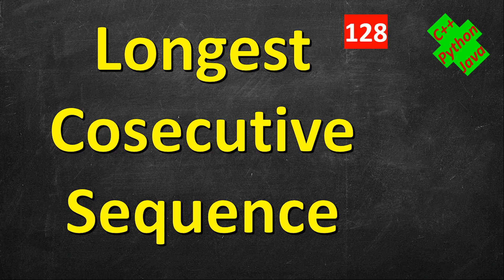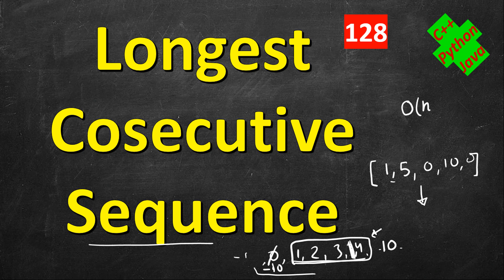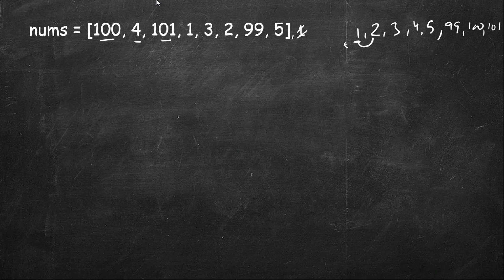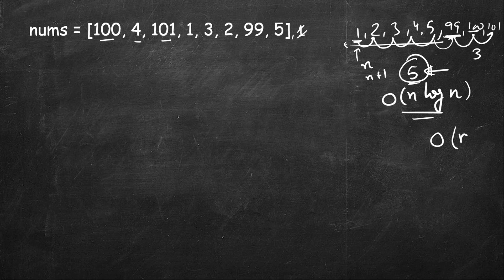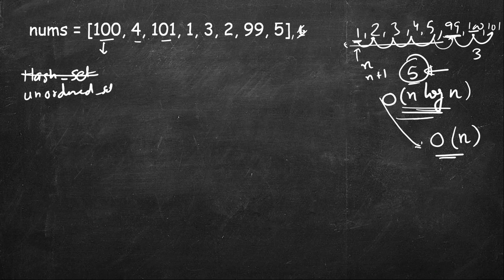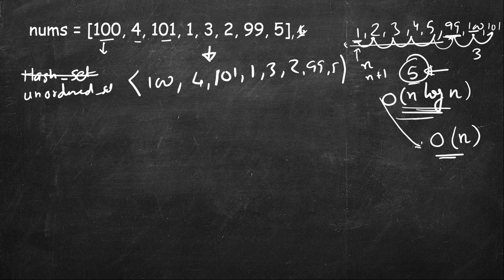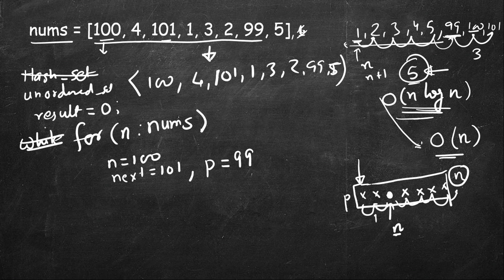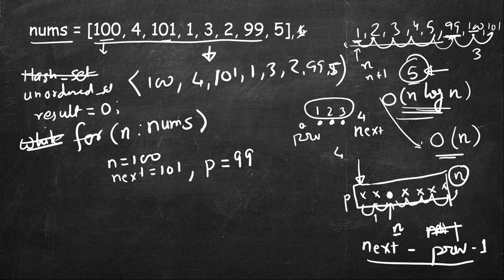Longest Consecutive Sequence | LeetCode 128 | C++, Java, Python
1. Cracking the Coding Interview
2. Cracking the Coding Interview Paperback
3. Coding Interview Questions - Narasimha Karumanchi
4. Data Structures and Algorithms Made Easy - N. Karumanchi
5. Data Structures & Algorithms made Easy in Java - N. Karumanchi
6. Introduction to Algorithms - CLR - Cormen, Leiserson, Rivest

Longest Consecutive Sequence | Leetcode 128
128. Longest Consecutive Sequence,